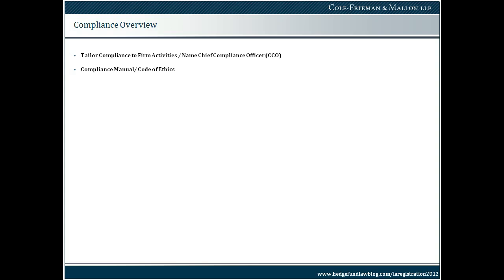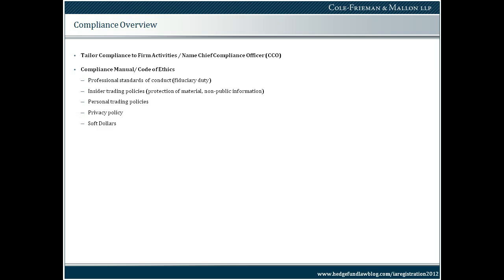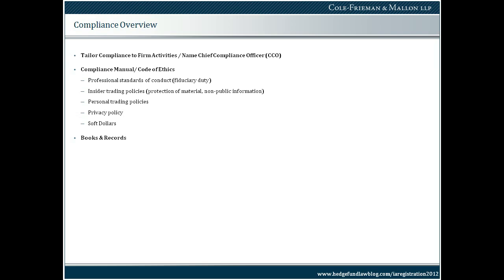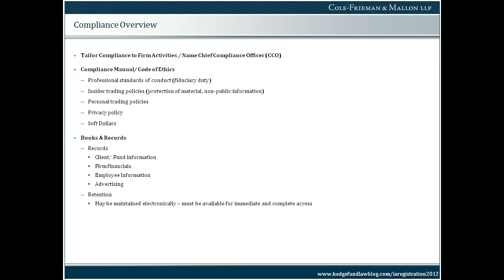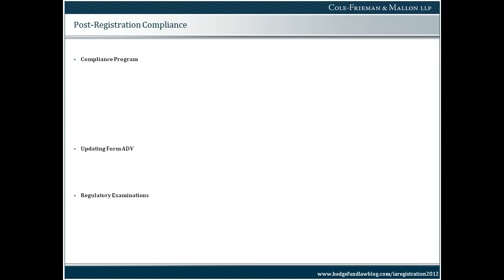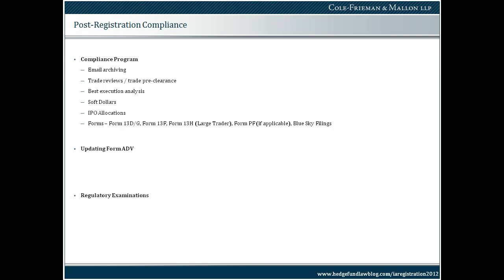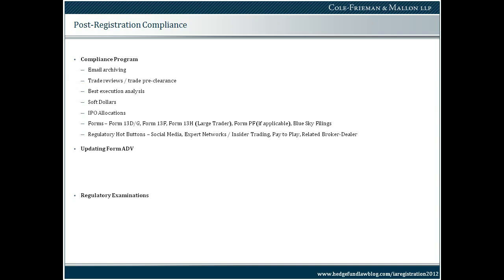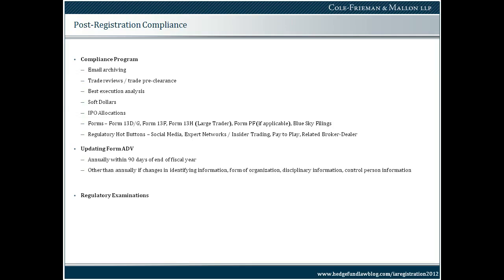IA Registration 2012 Part 3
Hedge fund and private equity fund managers will be required to register as investment advisers with the SEC by March 30, 2012. This is part 3 in a 3 part series which provides an overview of the requirements and process to register with the SEC.